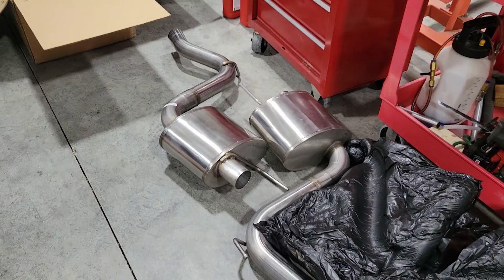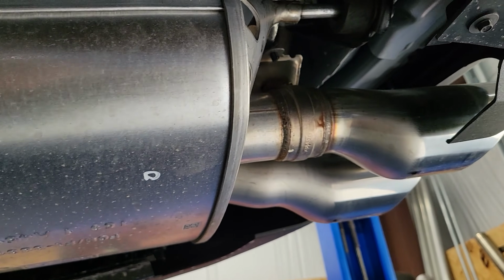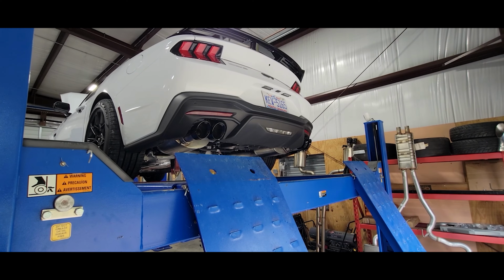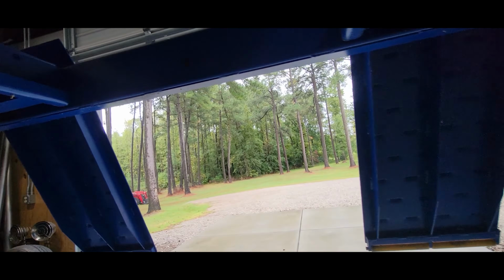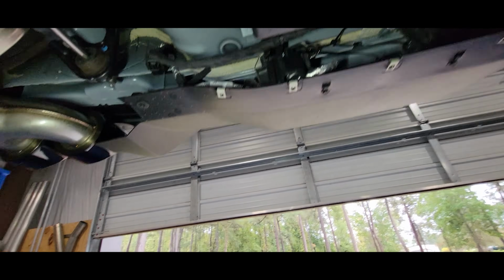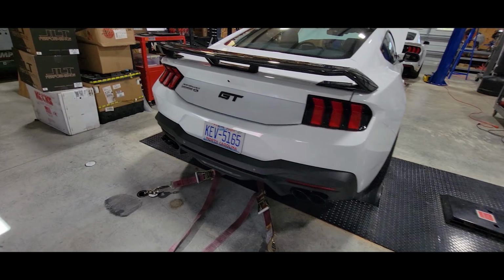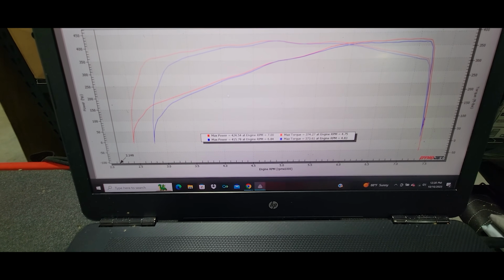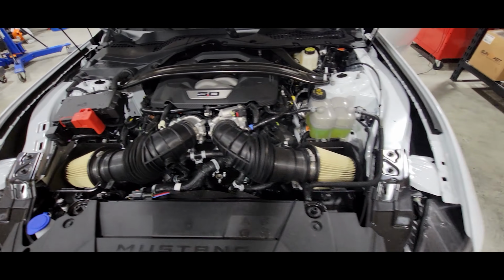Corsa Xtreme Cat Back Exhaust Installed On Our 2024 Mustang GT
We installed a Corsa Xtreme cat back exhaust on our 24 Mustang GT.  Not only did it add sound, it added power as well!